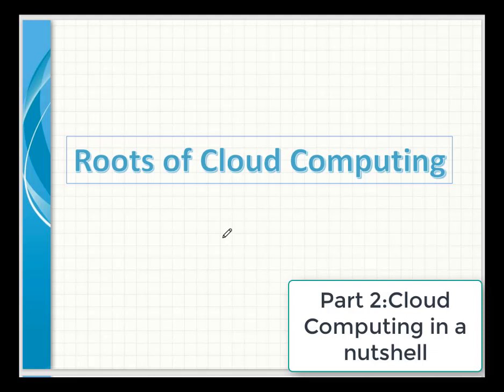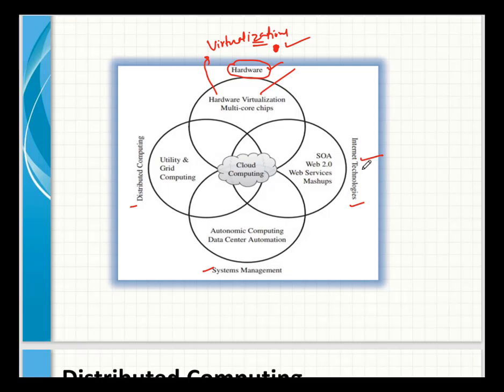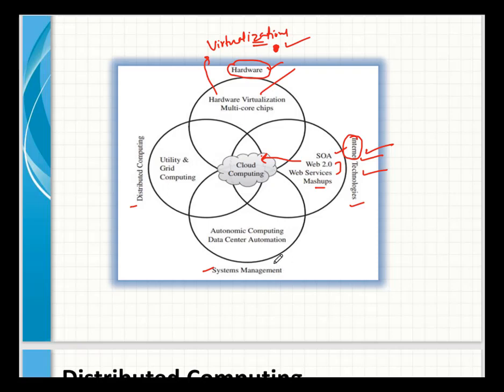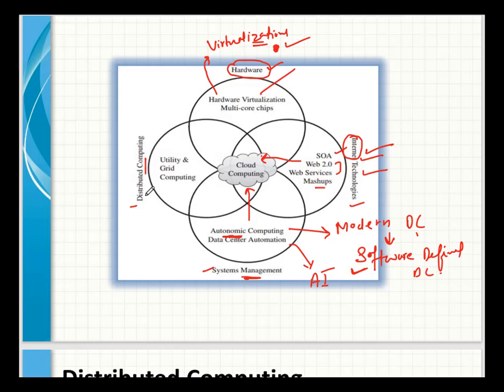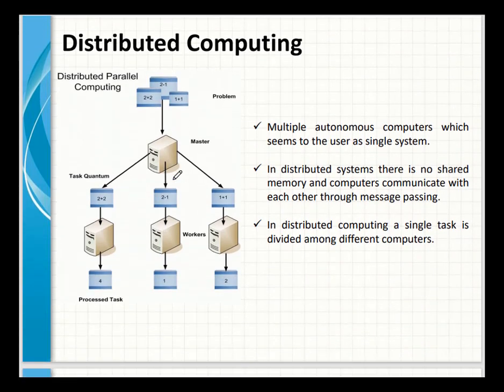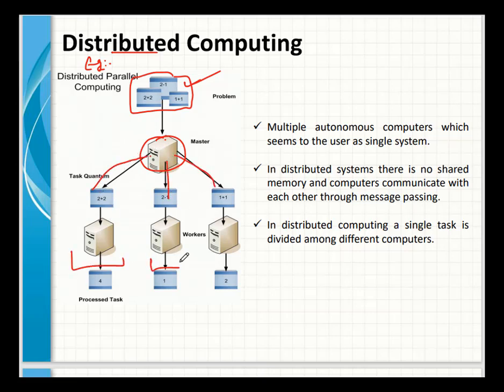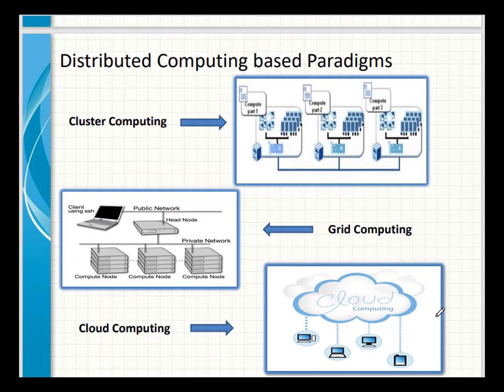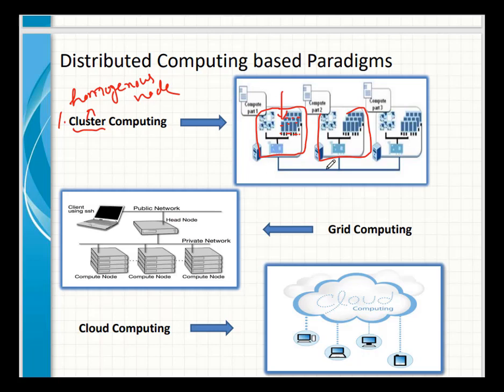Cloud computing Nutshell Part 2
This session will cover the roots of Cloud Technology